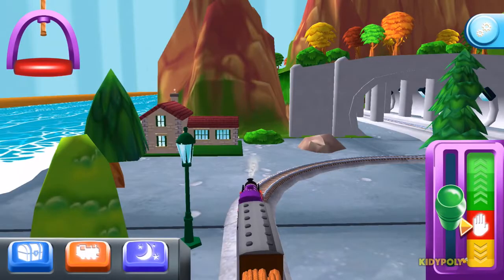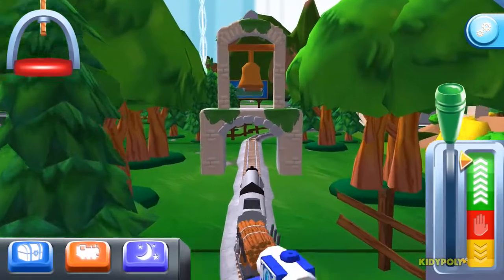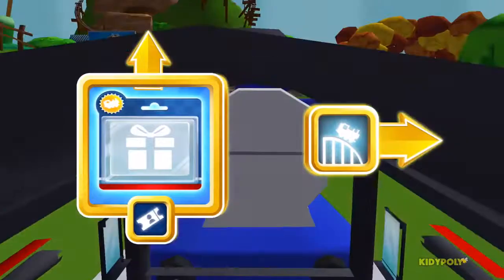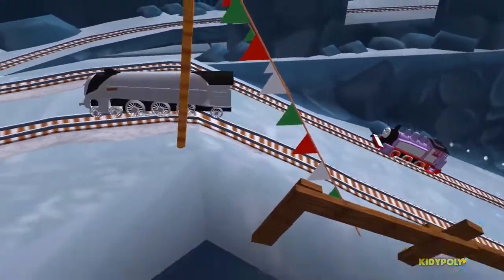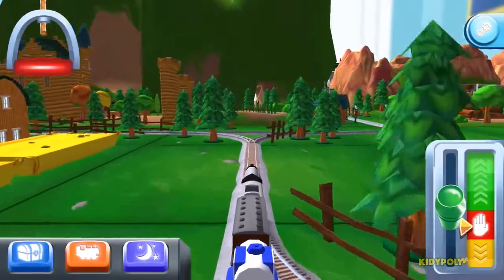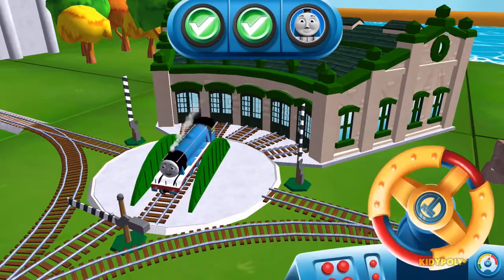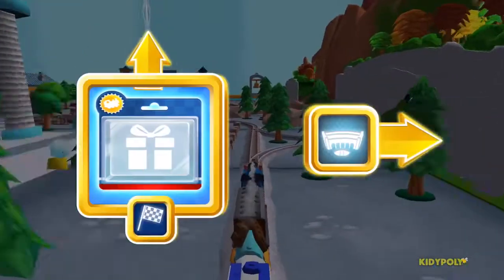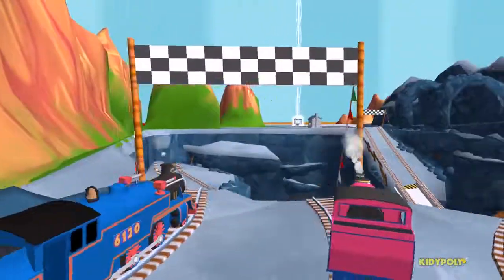Thomas and Friends: Magical Tracks - Train Catch Fire Very Dangerous & Protection - Part 10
Magical Tracks - Train Catch Fire Very Dangerous & Protection gameplay and walkthrough for kids want to play having fun and guideline voice.

Budge Studios™ presents Thomas & Friends™: Magical Tracks! Packed with interactive mini games, this customizable magical train set lets your little conductors shape their own fun adventure. Ride the rails with all your favorite engines and collect all the toys and decorations you need to create your very own Island of Sodor!